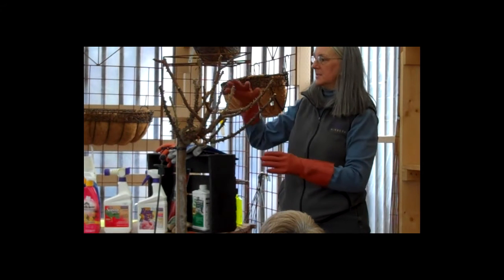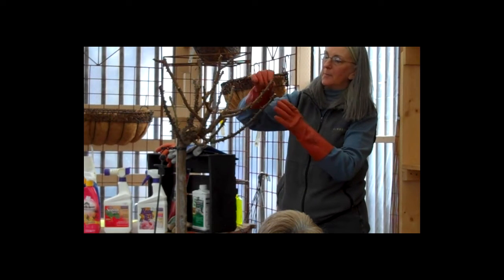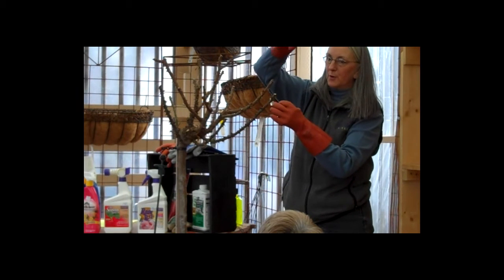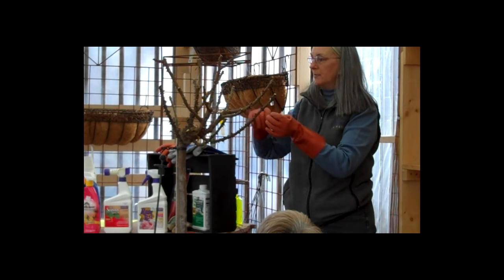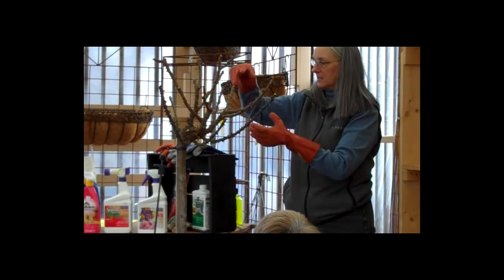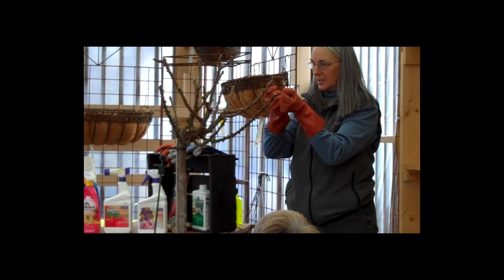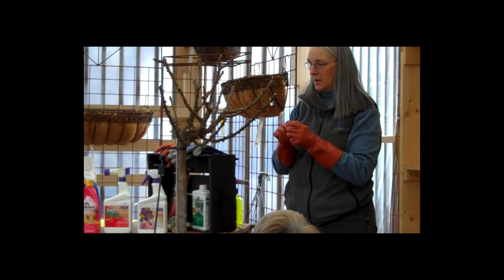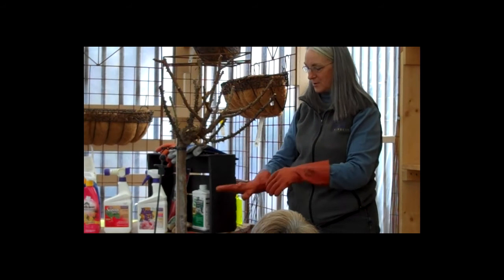Cane_bores.mp4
Garland Nursery February Rose Class - Cane Bore Segment